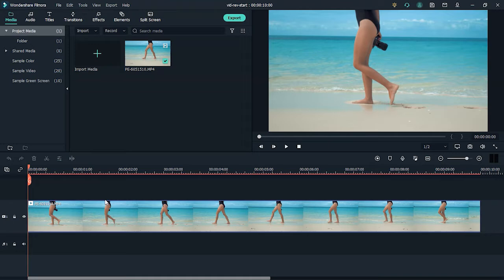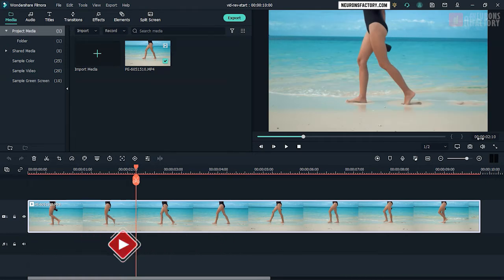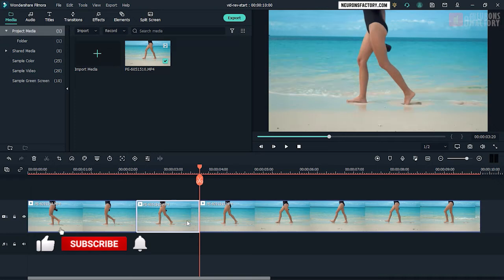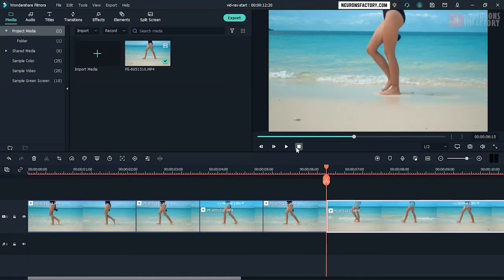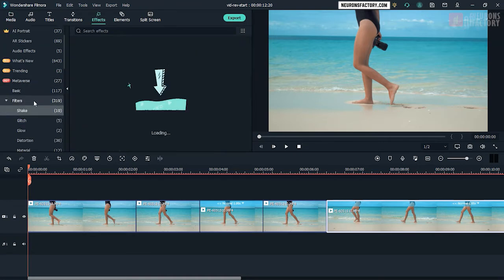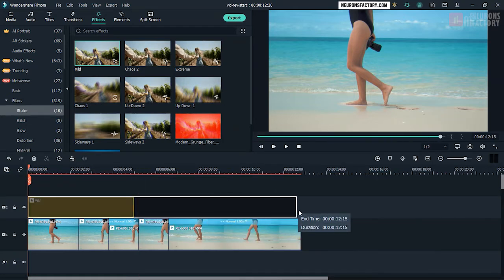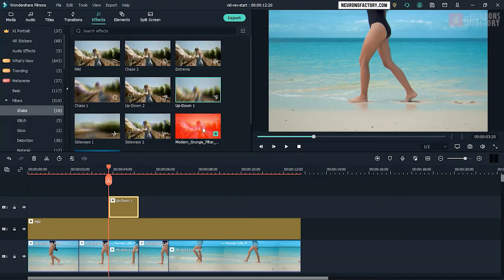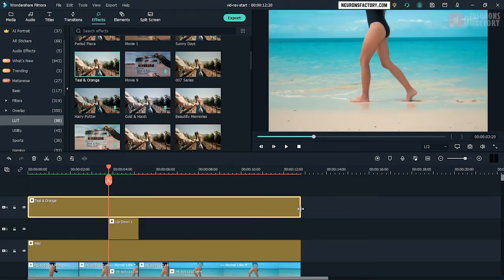Forward Reverse Video Effect in Filmora X | Wondershare Filmora X Tutorial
In this Wondershare Filmora X tutorial, you will learn how to create a forward video effect in Filmora X. You will also create a camera shake effect using the shake filters.

⌚ Timestamps
◘ 00:00:00 Introduction
◘ 00:00:09 Creating Forward Reverse Video Effect